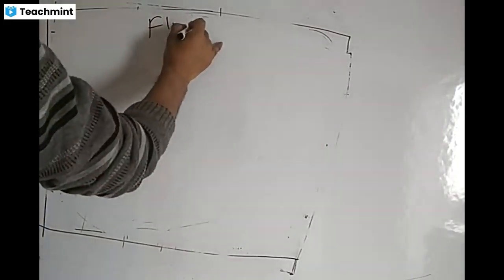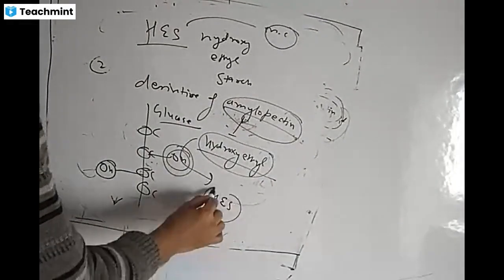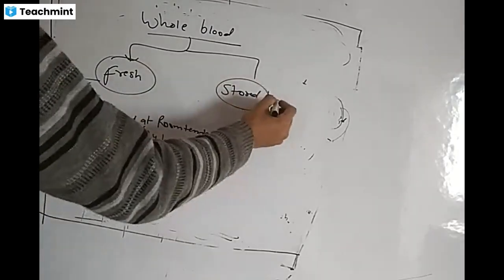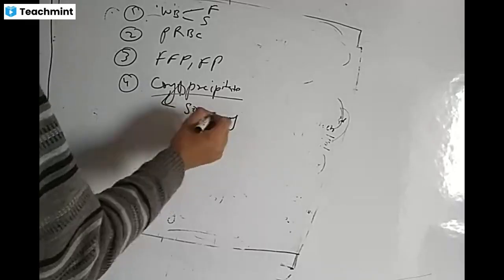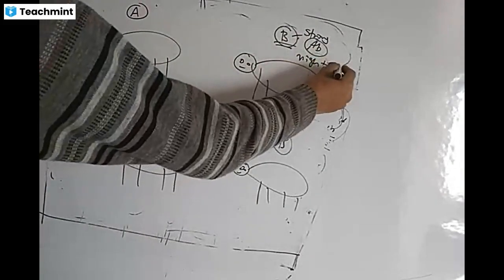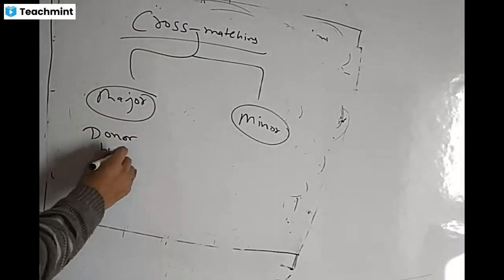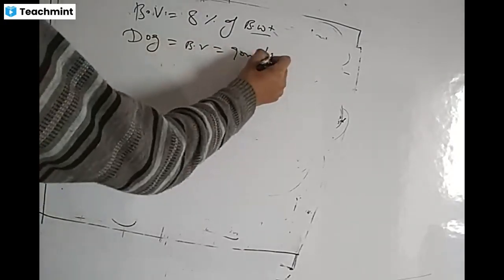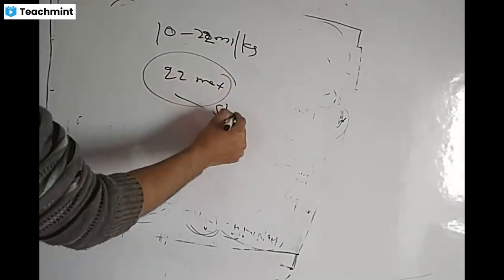Fluid Therapy|| ICAR PG/PhD & State PSC Prep.|. Dr Sandeep Singh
Veterinary Medicine Foundation Course.